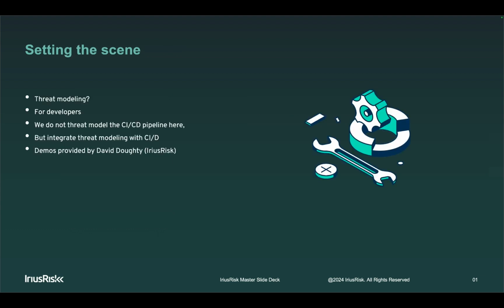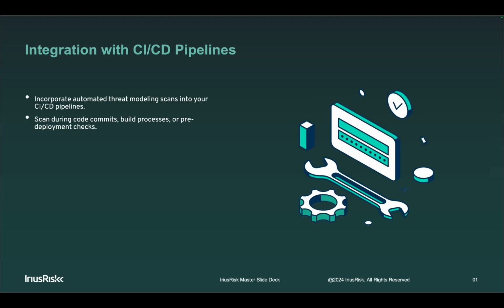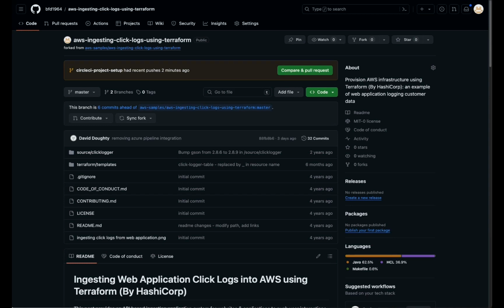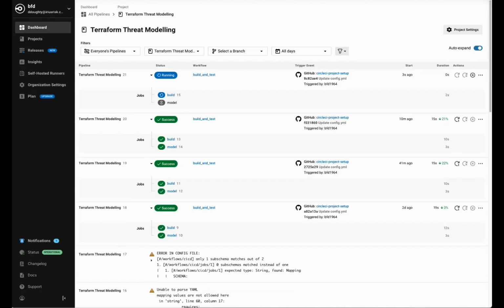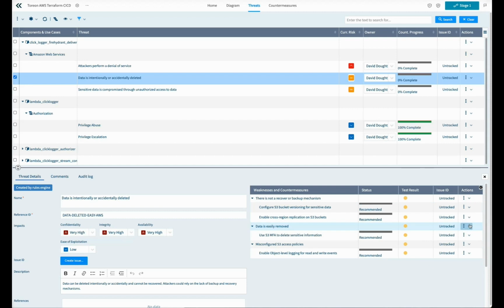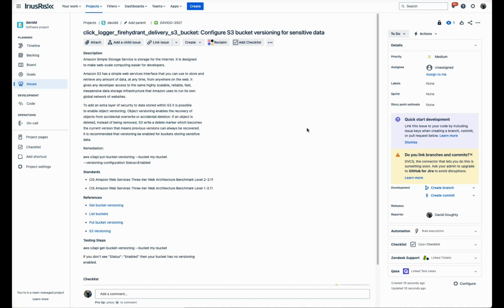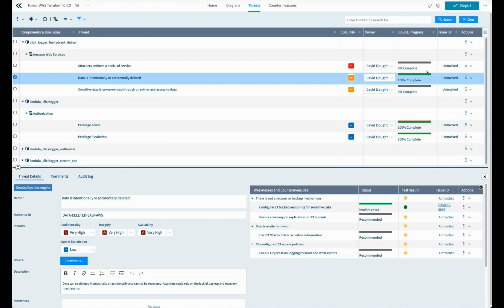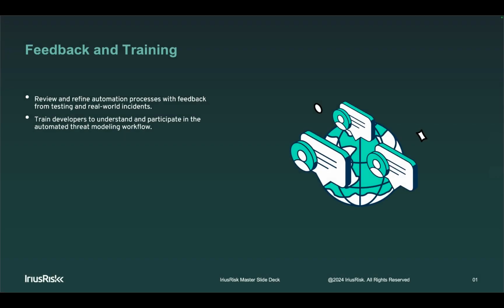The Start Left Diaries Automating Threat Modeling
Join us for an in-depth look at seamlessly integrating threat modeling into your CI/CD processes and tools. In this webinar, Sebastian, a seasoned software security expert with over 20 years of experience, teams up with David Doughty from IriusRisk to guide you through incorporating threat modeling into your build, test, and deployment pipelines.